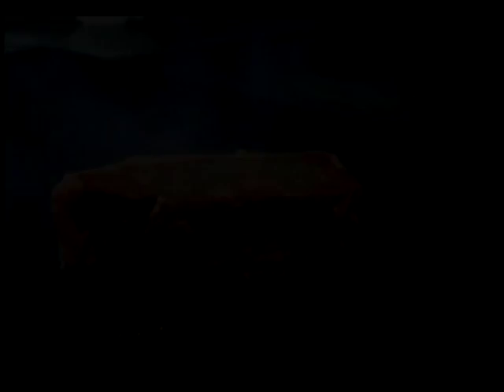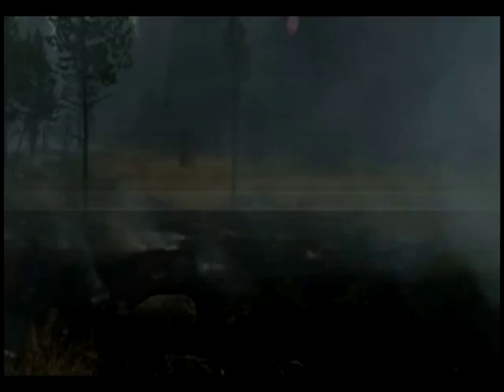A Delicate Balance - The Truth Trailer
Most recent trailer for the documentary film A Delicate Balance-The Truth; Global release (online and DVD)December 7th, 2008.